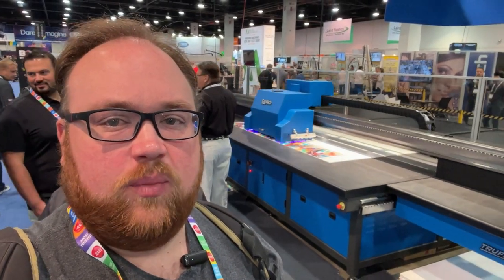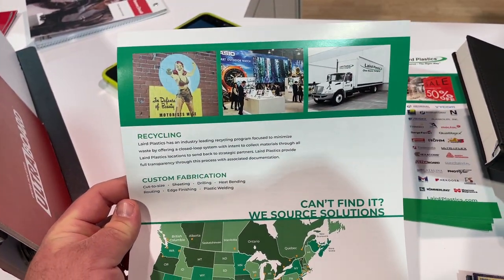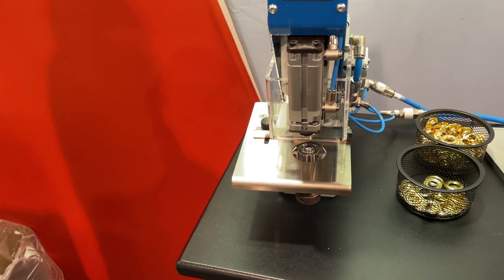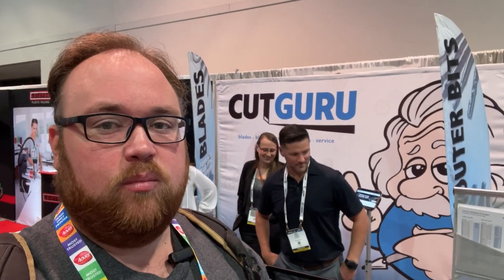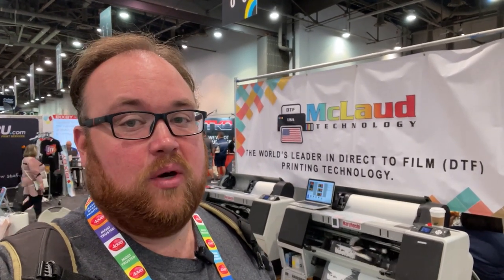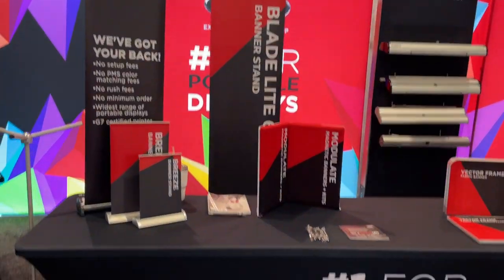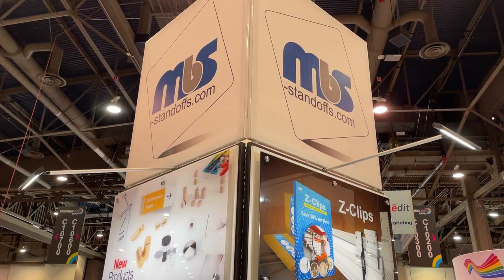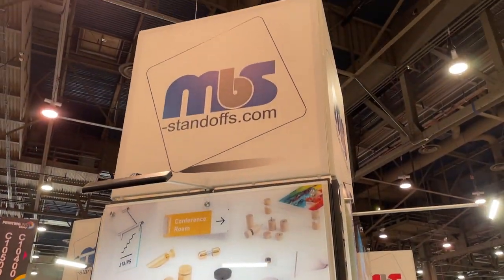Printing United 2022. Some of the booths and random stops to help you.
Here are the short clips of different products and services I saw at Printing United 2022.

Need a wholesale supplier for yard signs, stickers, or foamcore? FireSprint.com is a Trade only supplier.